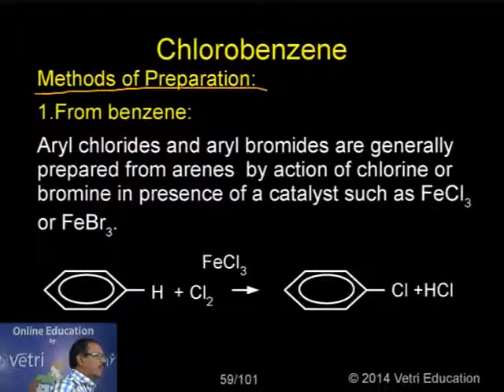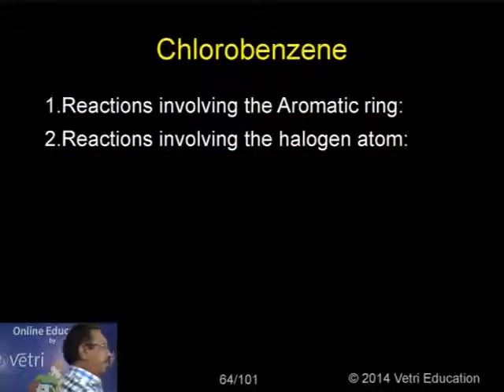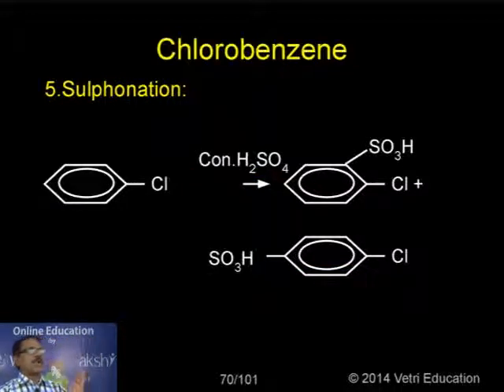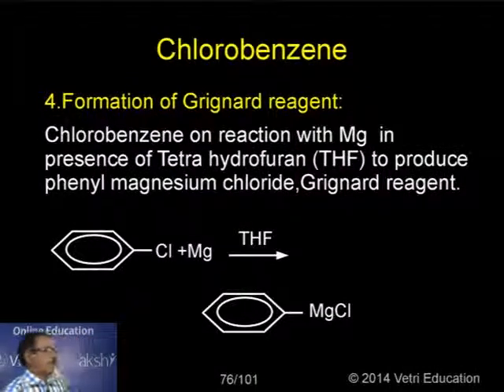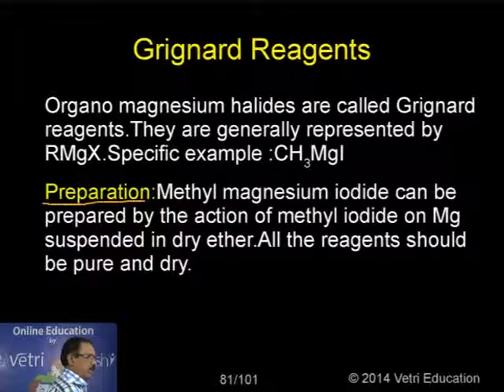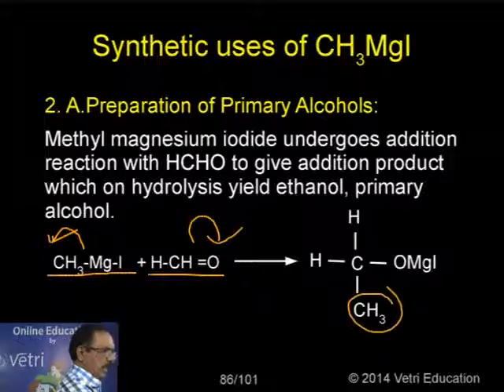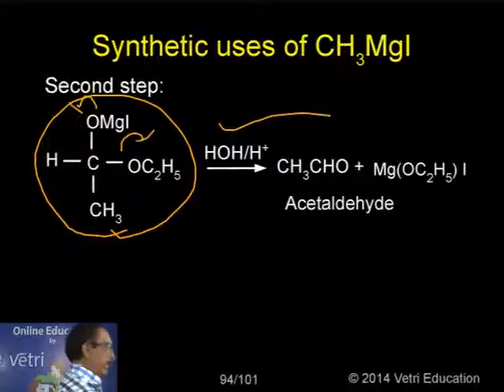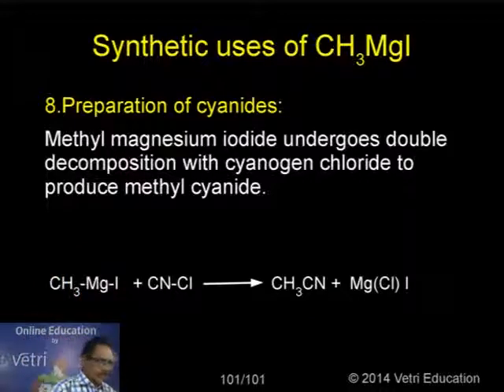Halo alkanes and halo arenes Part 2